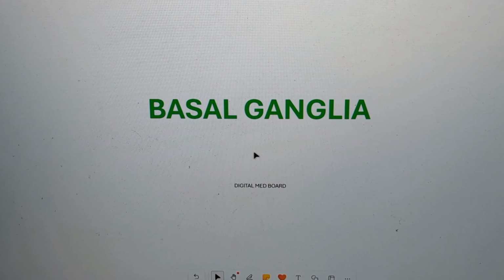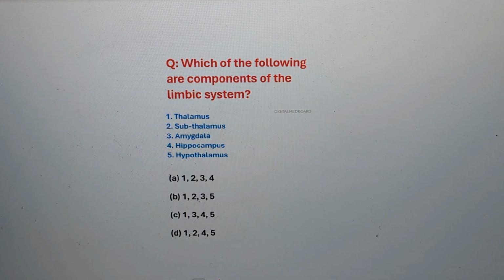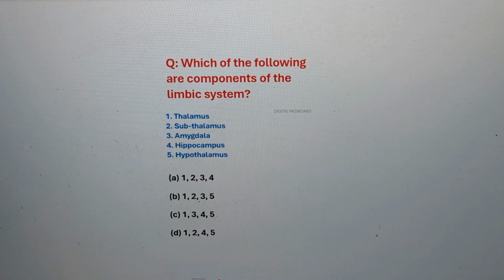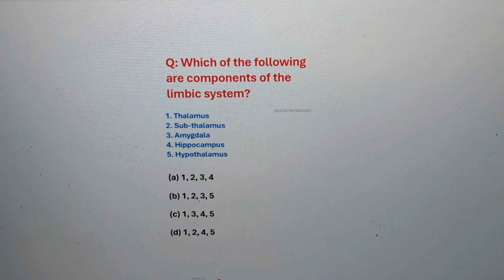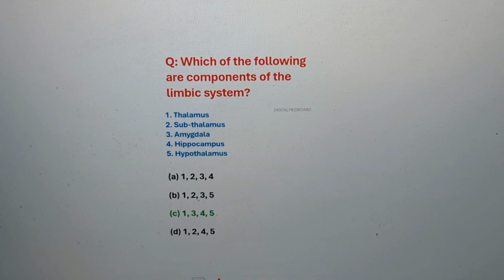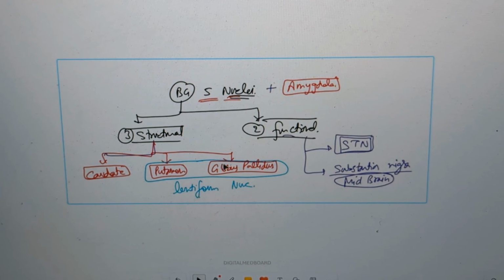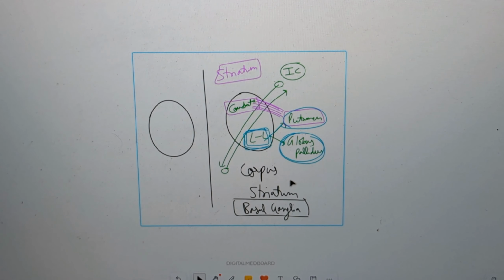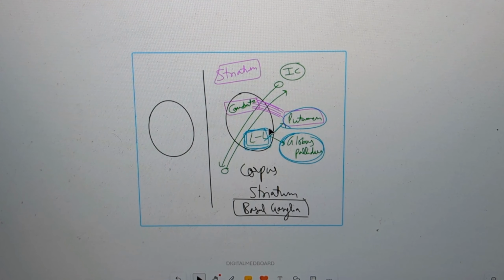Rapid Revision | MCQ | FMGE | NEET-PG | INI-CET | Session 14 | Human Anatomy | Digital Med Board ⚕️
[BASAL GANGLIA]

Flashcard 1: MCQ on Limbic System Components
Question: Which of the following are components of the limbic system?

1. Thalamus
2. Subthalamus
3. Amygdala
4. Hippocampus
5. Hypothalamus

Flashcard 2: Explanation of Limbic System Components

Thalamus: Fibers from the mammillary body and fornix reach the anterior thalamus, making it part of the limbic system. Correct

Subthalamus: Part of the basal ganglia, associated with motor regulation (not part of the limbic system). Incorrect

Amygdala: Responsible for fear and part of the Papez circuit. Correct

Hippocampus: Plays a vital role in short-term memory and is a critical part of the limbic system. Correct

Hypothalamus: Involved in the limbic system via the mammillothalamic tract. Correct

Conclusion: The correct components of the limbic system are Thalamus, Amygdala, Hippocampus, and Hypothalamus.

Flashcard 3: MCQ on Basal Ganglia Nuclei
Question: Which of the following are structural nuclei of the basal ganglia?

1. Caudate nucleus
2. Putamen nucleus
3. Globus pallidus
4. Subthalamic nucleus
5. Substantia nigra

Correct Answer: (b) 1, 2, 3

Flashcard 4: Explanation of Basal Ganglia Nuclei
Structural Nuclei: Caudate nucleus, Putamen nucleus, and Globus pallidus. Correct

Functional Nuclei: Subthalamic nucleus and Substantia nigra (located in the midbrain). Incorrect

Note: The putamen and globus pallidus together form the lentiform nucleus.

Flashcard 5: MCQ on Corpus Striatum
Question: What structure divides the corpus striatum during brain development?

Options:
(a) Internal capsule
(b) Caudate nucleus
(d) Hippocampus

Correct Answer: (a) Internal capsule

Flashcard 6: Explanation of Corpus Striatum
Corpus Striatum: Key developmental structure in the brain.

Division: During brain development, the internal capsule divides the corpus striatum into two parts:

Lentiform Nucleus: Putamen and globus pallidus (laterally located).

Caudate Nucleus: Positioned medially.

Note: The simple striatum consists of the caudate nucleus and putamen, separated by the internal capsule, giving it a striped appearance.